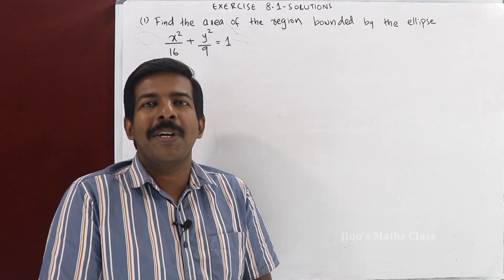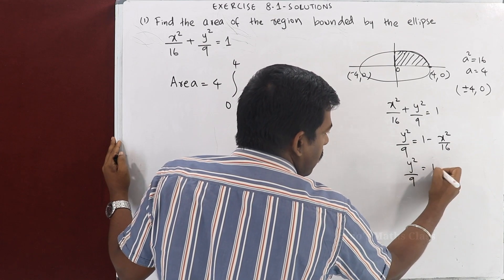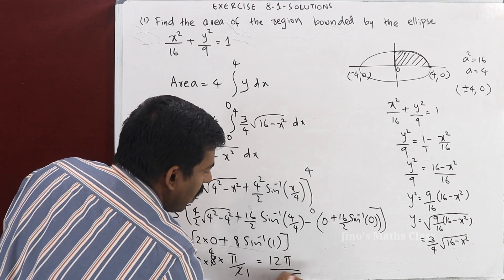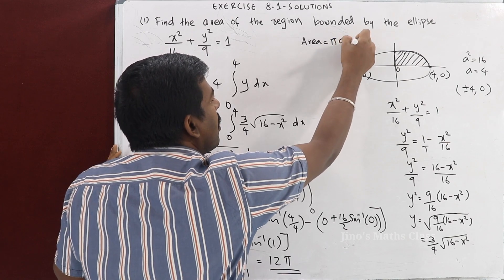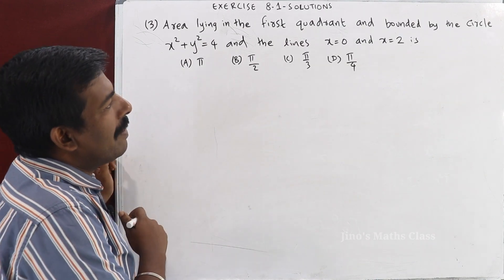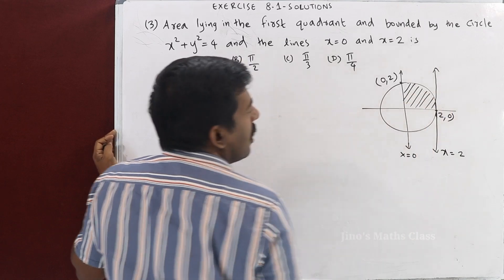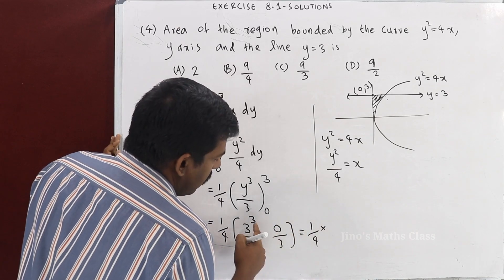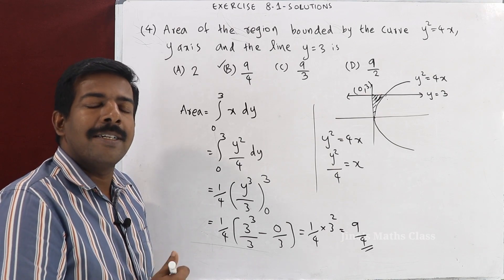Application of Integrals | Exercise 8.1 Solutions | Class 12 Mathematics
Class 12 Maths textbook exercise 8.1 solutions in malayalam.